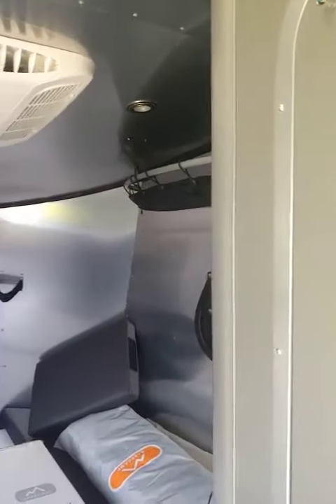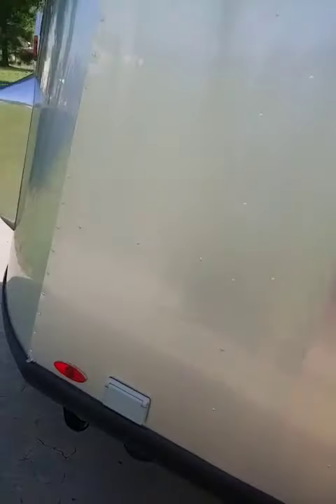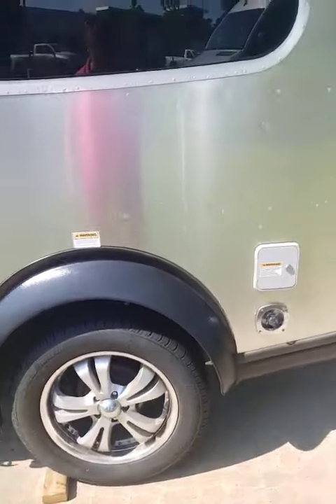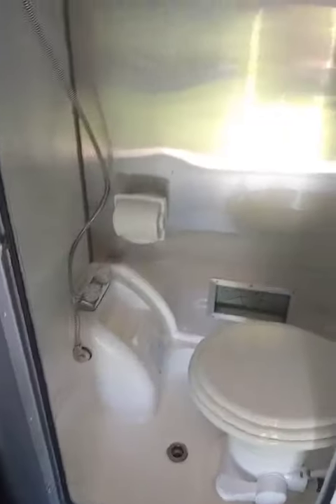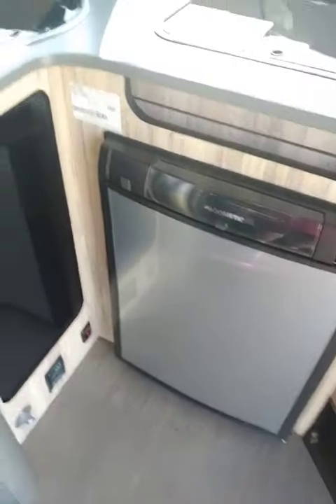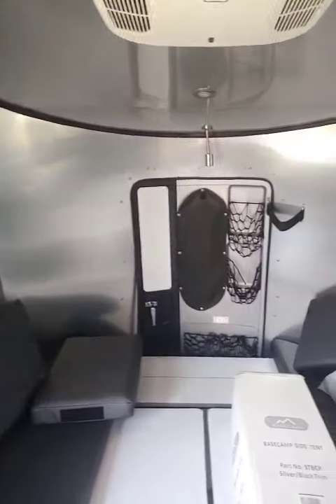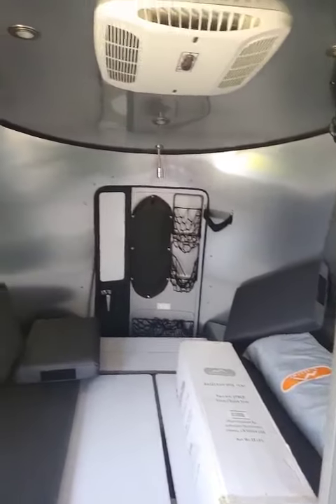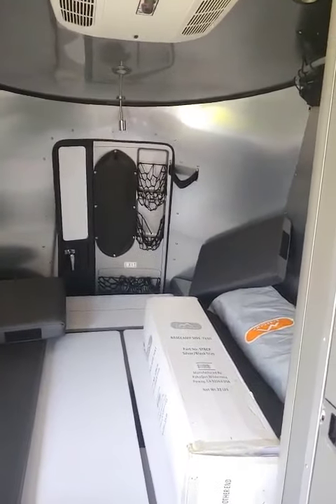***********SOLD****************82018 Basecamp 16 with tent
Dana Bishop

Airstream of VA.

10300 Northlake Park

Selling the Dream
Camping Airstream Style!